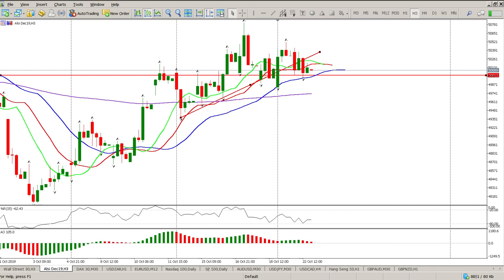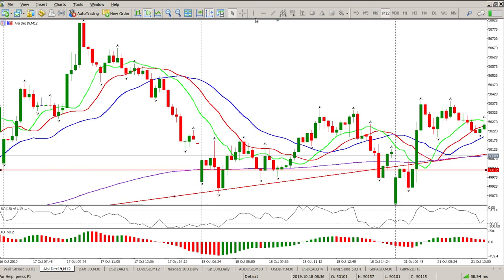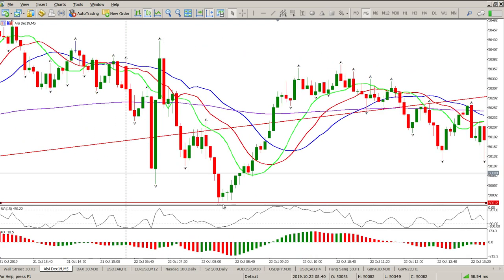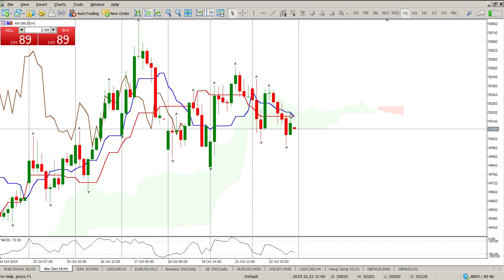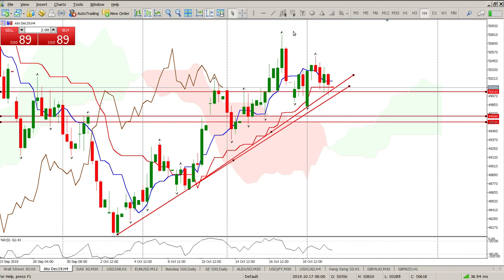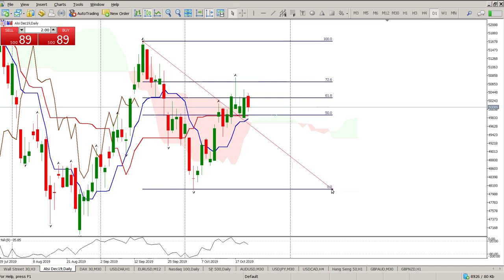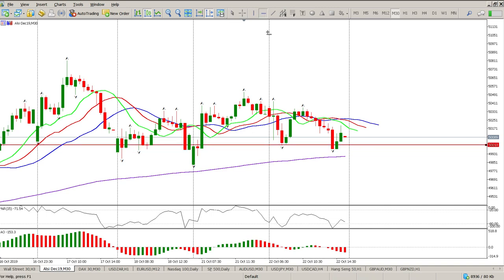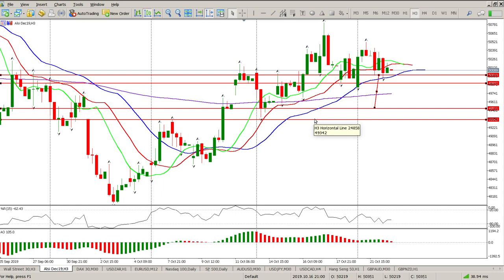ALSI Today Day Trade Setup 23 October